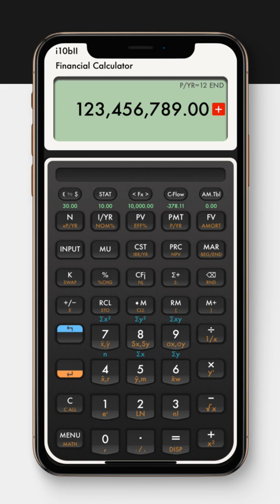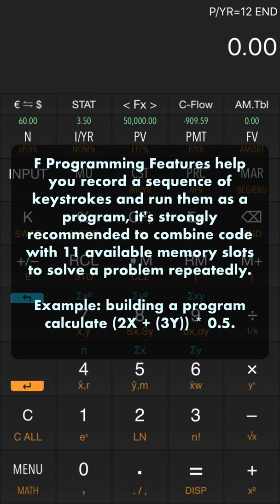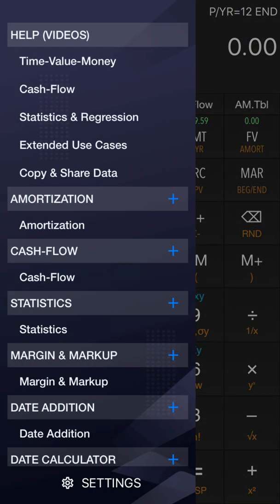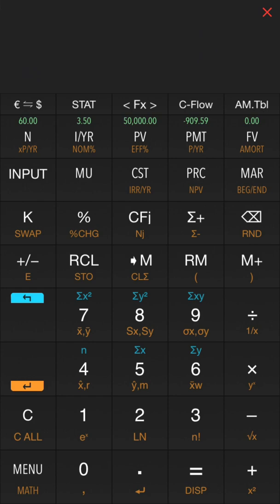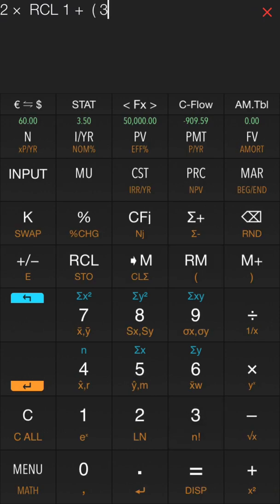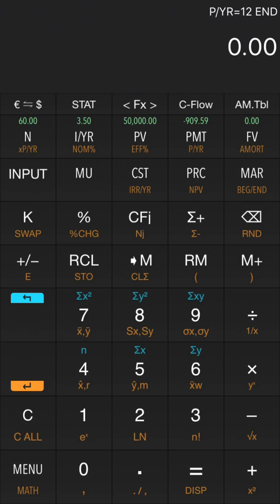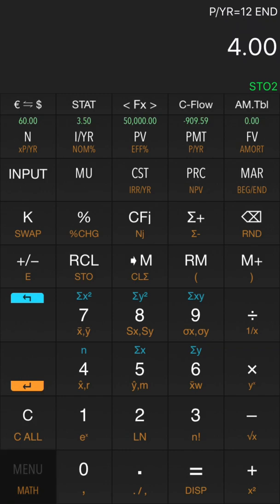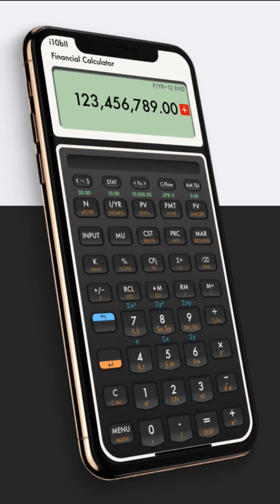10bII Financial Calculator App - F.Programming Tutorial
Welcome to 10bII Financial Calculator App Tutorial Video. This video introduces the 10bII and walks through of How to record and run a program to solve problem repeatedly.

If you love original HP 10bII, You can have one on your smart phone. Please take a look to the following link for more detail.